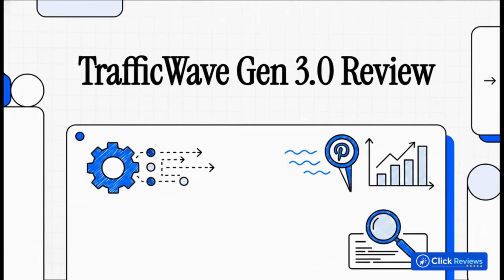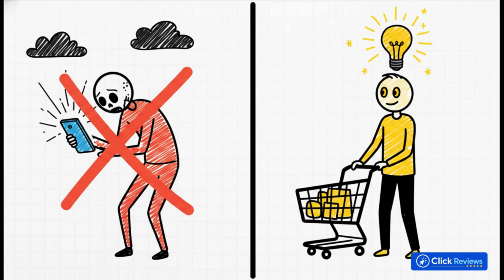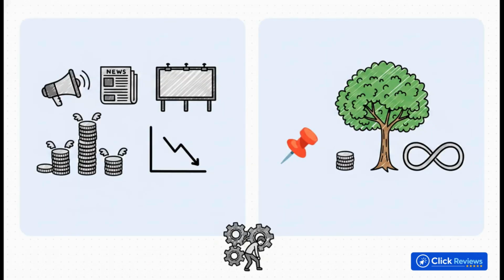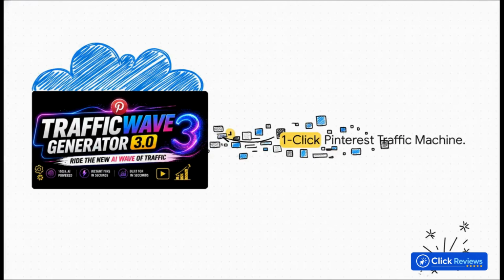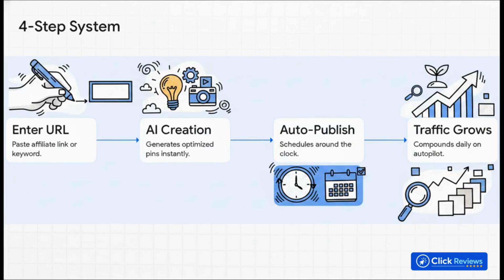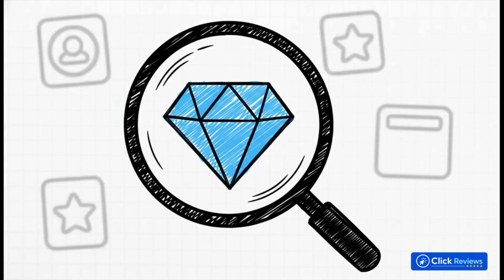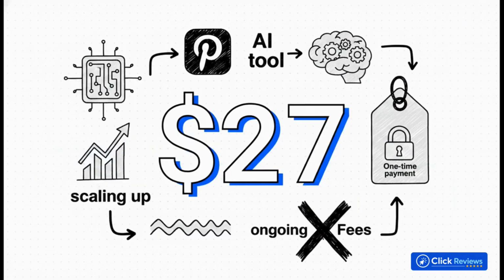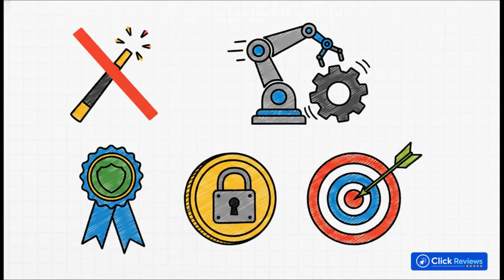TrafficWave Generator 3.0 Review 2026 | Real Pinterest Traffic or Just Hype?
🚀 TrafficWave Generator 3.0 Review 2026 — Is this Pinterest traffic automation tool actually worth it, or just another overhyped software?

In this honest review, I break down TrafficWave Generator Gen 3.0, its features, how it works, pros & cons, who should buy it, and whether it can really help generate Pinterest traffic for blogs, affiliate marketing, and online business growth.

If you're looking for a tool that helps automate Pinterest traffic and improve visibility, watch this full review before buying.

🎁 Bonus (If Applicable):
Buy through my link and get exclusive bonuses.

⏱️ Timeline / Chapters

00:00 – Introduction
00:35 – What Is TrafficWave Generator 3.0?
01:25 – Key Features Explained
02:40 – How TrafficWave Works
04:10 – Pinterest Traffic Strategy Breakdown
05:55 – Benefits & Advantages
07:10 – Who Should Buy This Tool?
08:20 – Pros and Cons
09:05 – Pricing & Value for Money
09:45 – Final Verdict – Worth It?